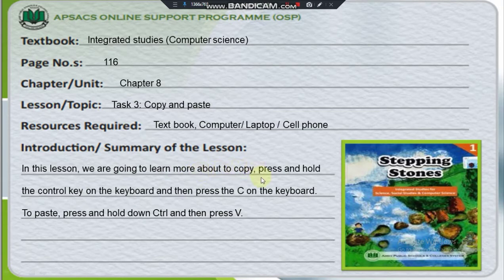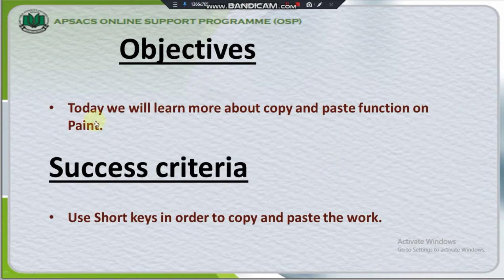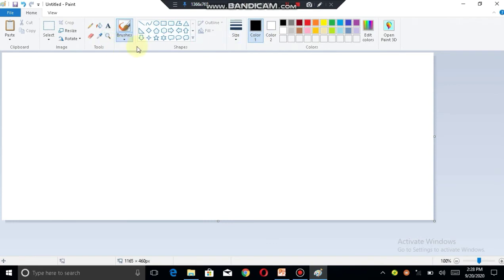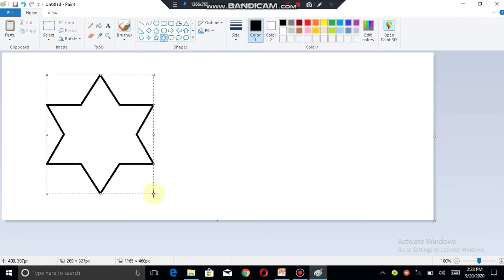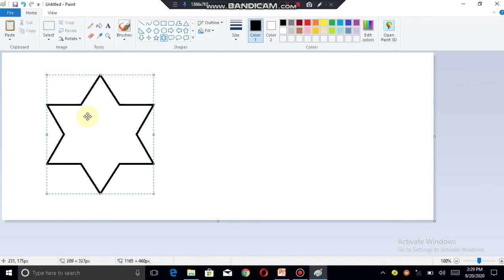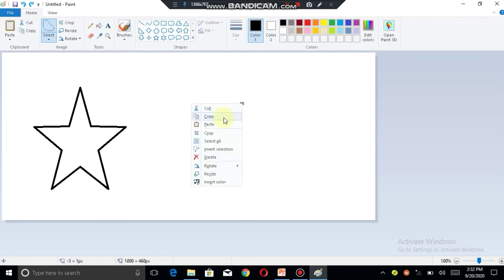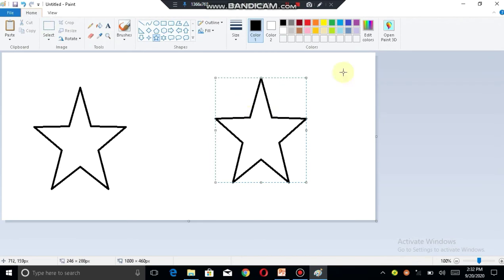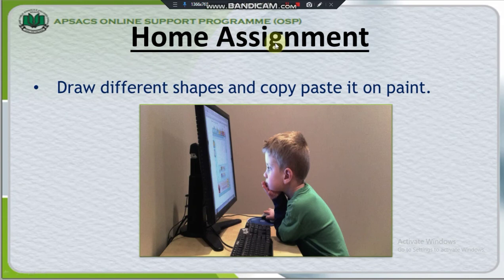Week 16 Computer Class 1